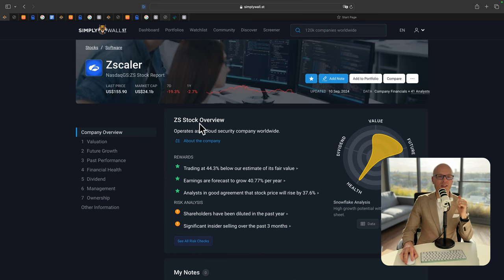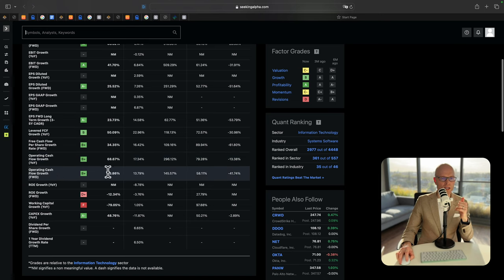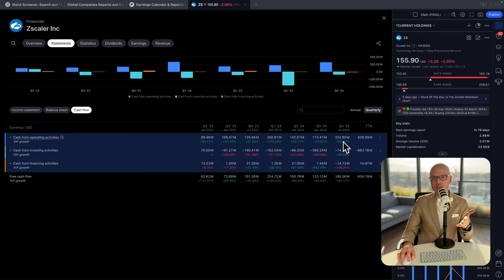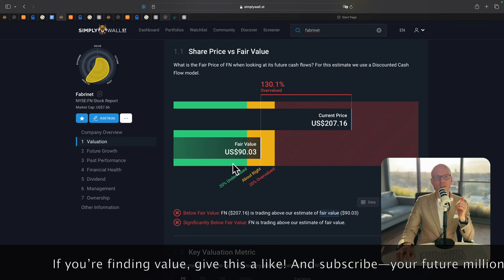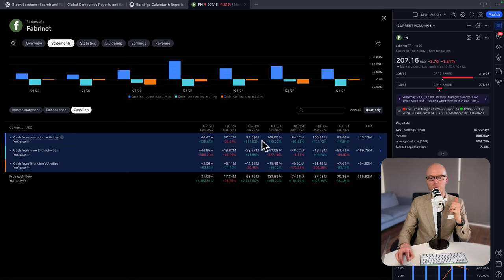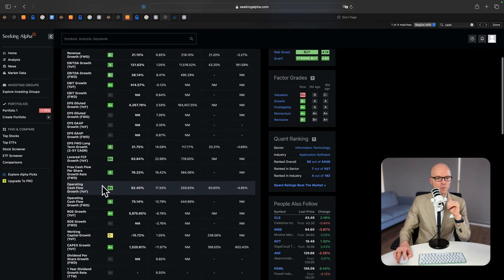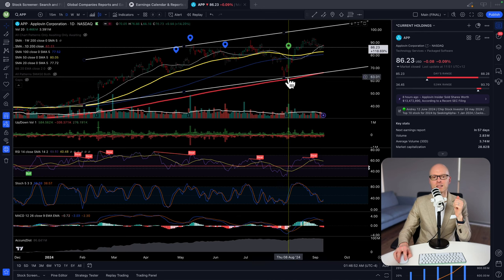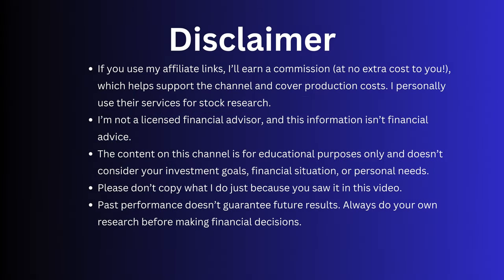TOP 3 Stocks to Buy NOW (How to Invest & Make Money)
📊 Do you want to outperform the market? Then load your portfolio with high-quality stocks by following these rules. We will discuss Zscaler (ZS) , AppLovin (APP) and Fabrinet (FN).
👇Click MORE to unlock EXCLUSIVE OFFERS on investing & trading tools👇

💵 Enjoy a 30% discount after your 14-day FREE trial when you join SimplyWallSt (affiliate)

💵 Get $15 towards the purchase of any subscription from TradingView (affiliate)

💵 Claim a $25 discount on your premium membership at Seeking Alpha, PLUS a 7-day free trial (affiliate)

✅ Get exclusive content, trade alerts, and other tips by joining my Patreon

IMPORTANT: If you use my affiliate links, I’ll earn a commission (at no extra cost to you!), which helps support the channel and cover production costs. I personally use their services for stock research. I’m not a licensed financial advisor, and this information isn’t financial advice.

CONTENTS:
0:00 Intro
0:21 Stock 1
05:37 Stock 2
08:51 Stock 3